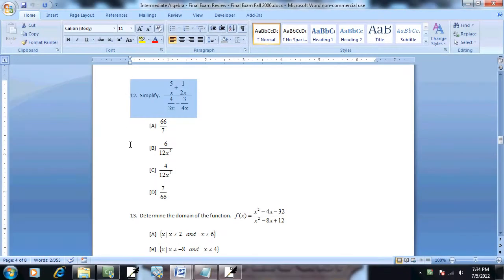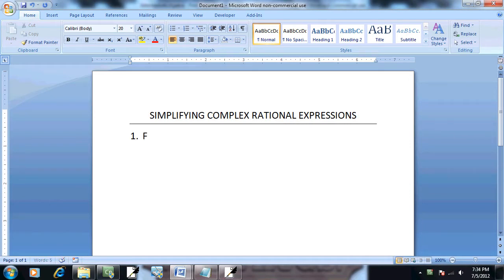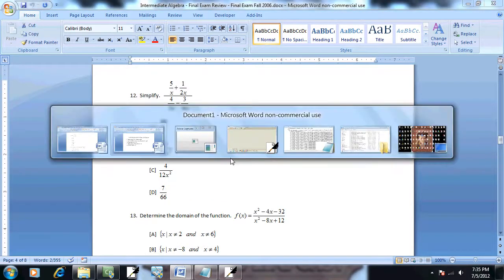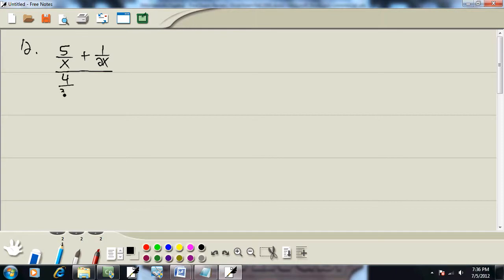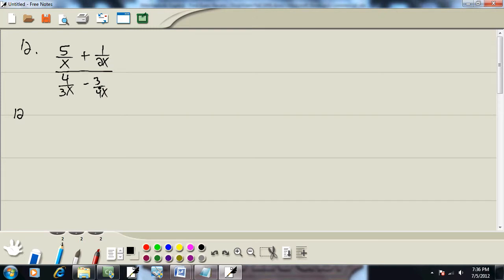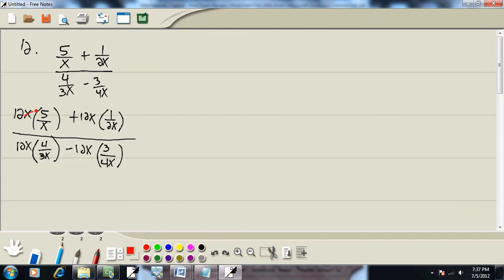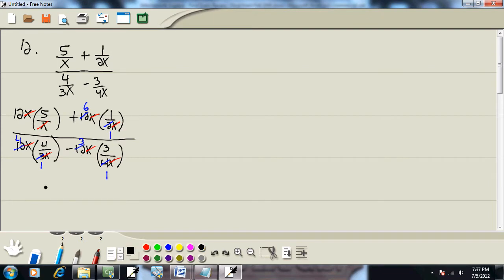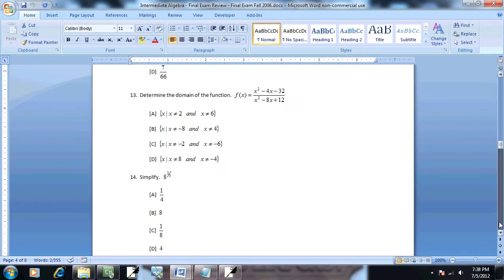Intermediate Algebra - Final Exam - Fall 2006 - Problem 12